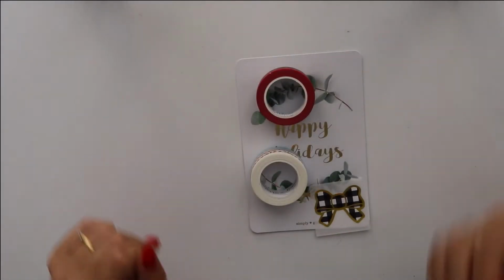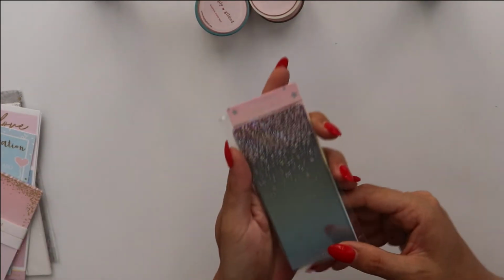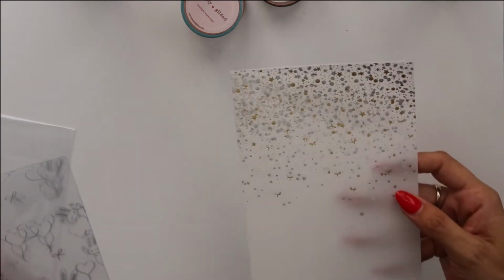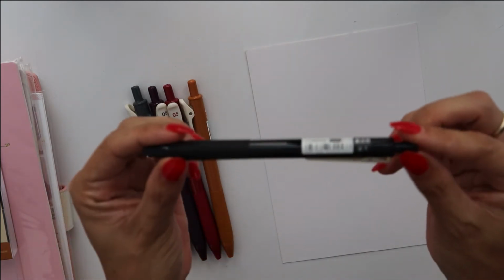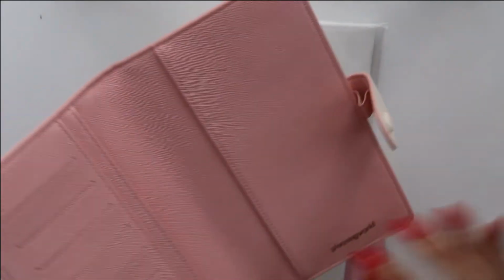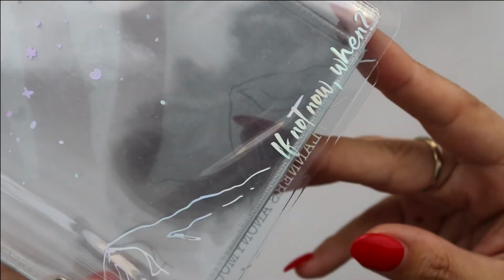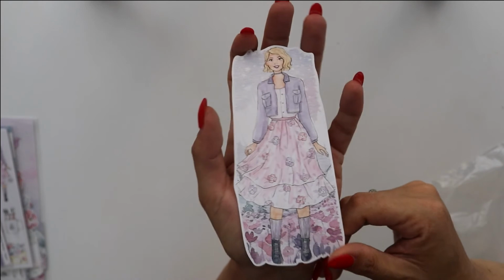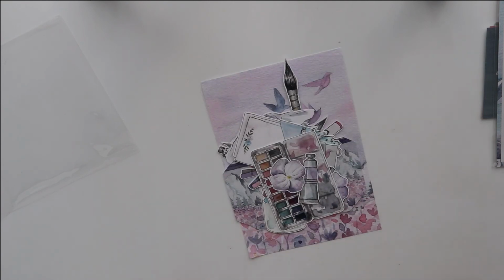December 2019 Haul part 2 - Ft. Simply Gilded, Planners Anonymous, Planning World.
Hi friends! Welcome back! This is part 2 of my December haul of planner stationary items.

Instagram ~ @samgoesplan

~ SHOPS MENTIONED ~

*$5 off your first purchase with the link above!*